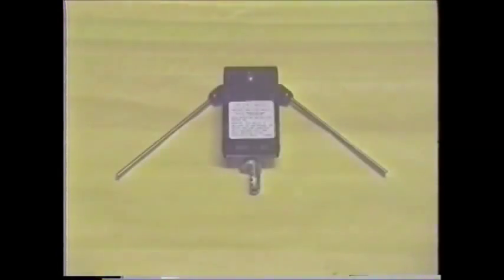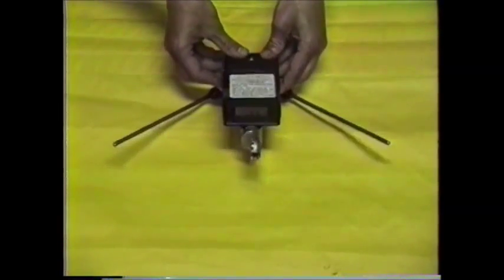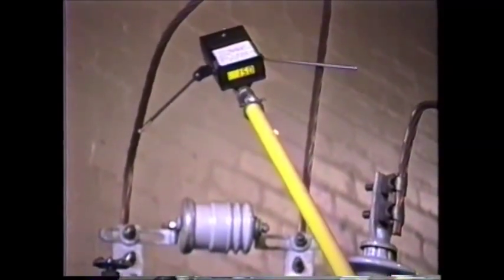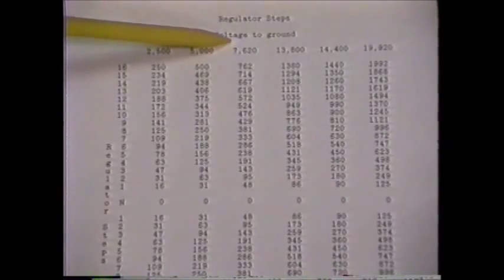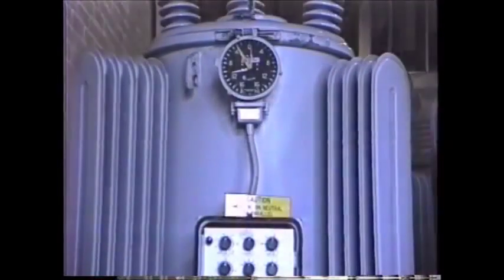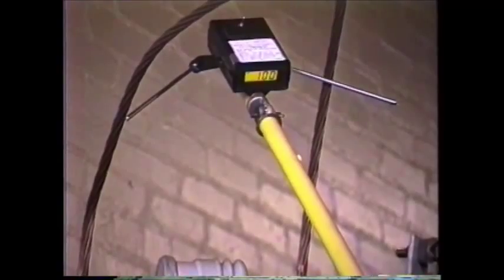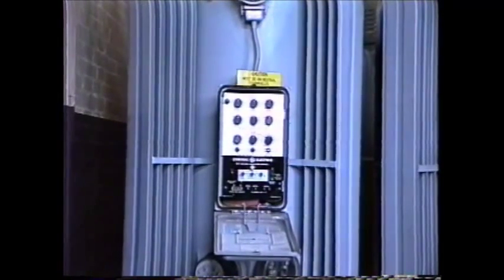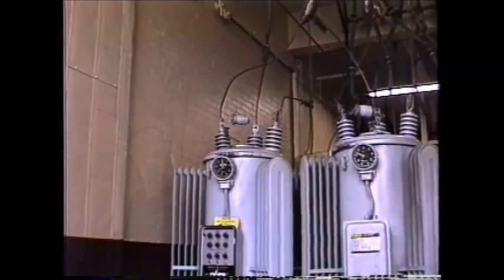Hastings Regulator Neutral Detector